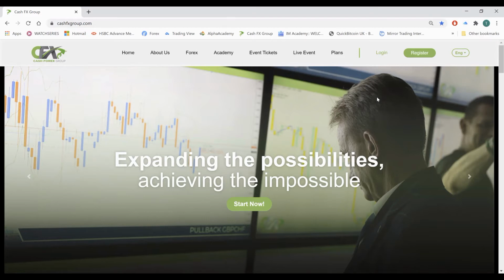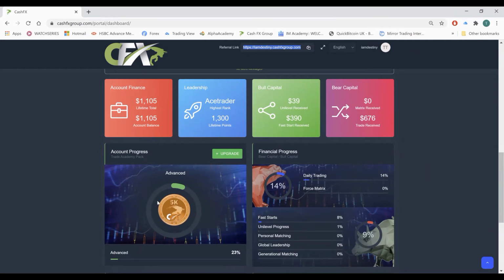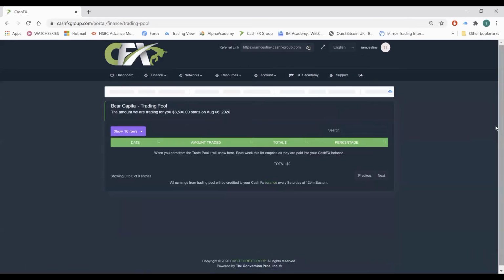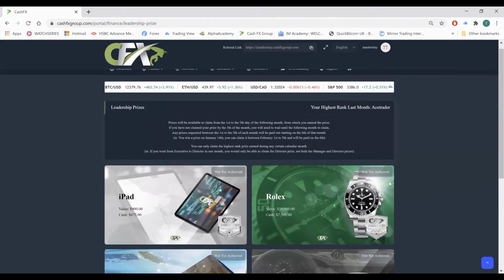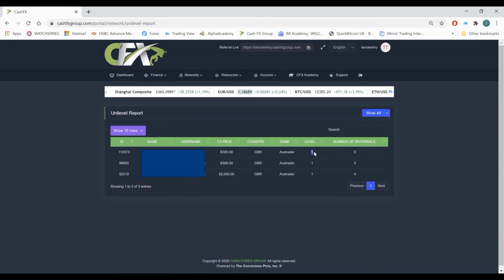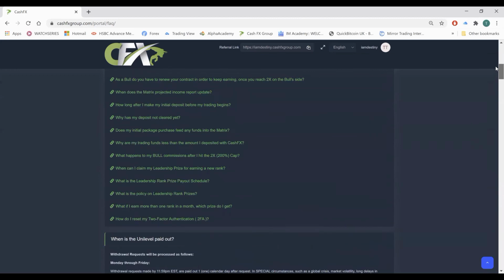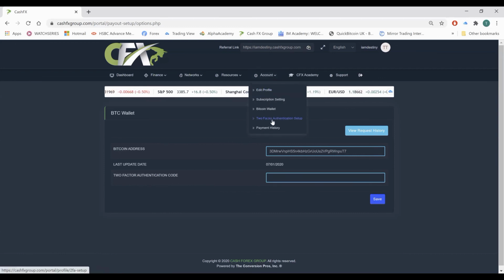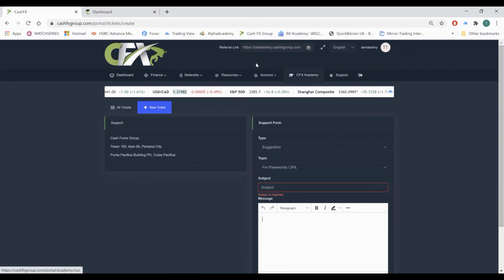Navigating Your Cash FX Back Office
This video shows you how to navigate around your Cash FX back office